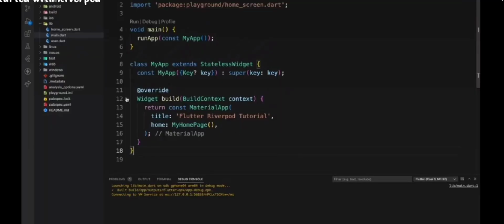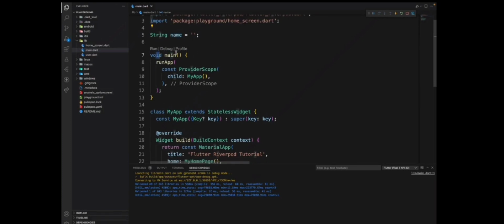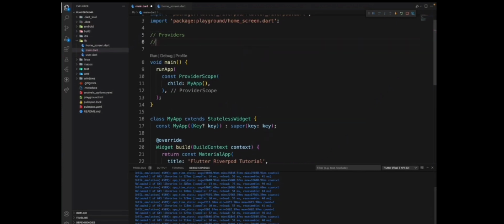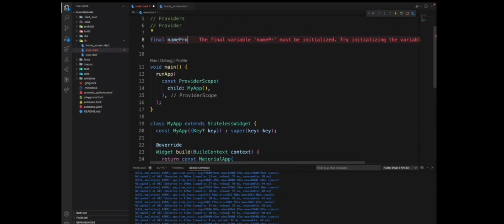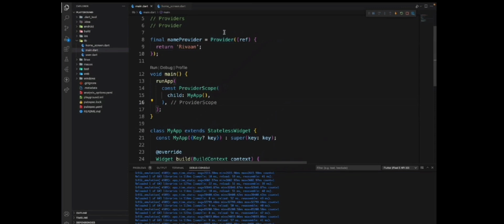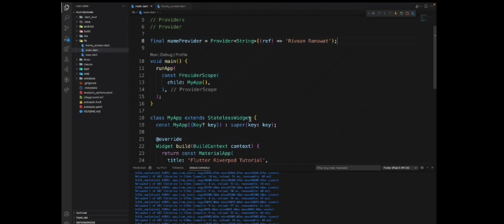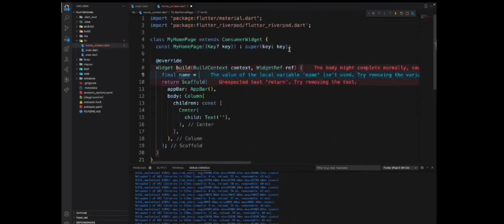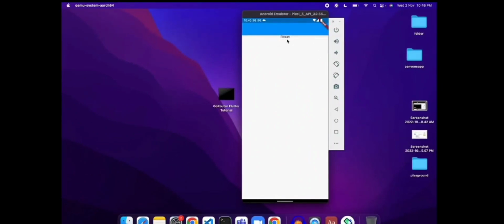Riverpod Flutter Course #1 - Provider in Riverpod | Consumer Widget in Riverpod